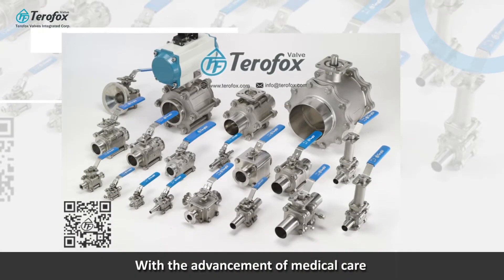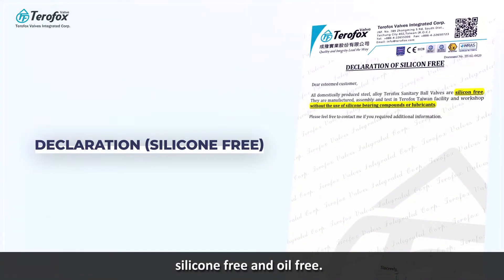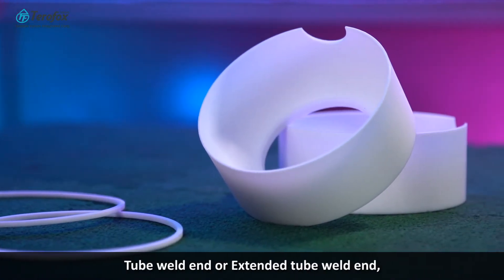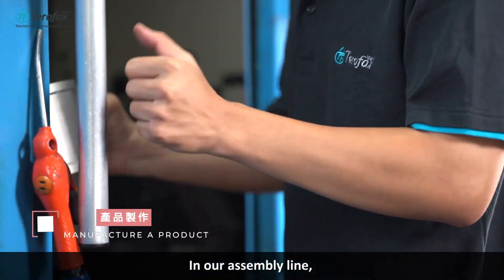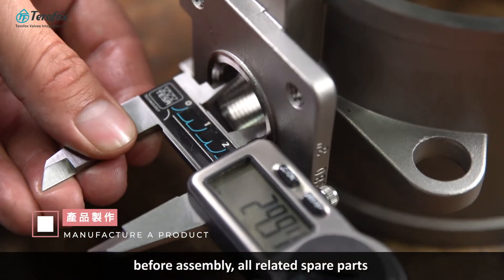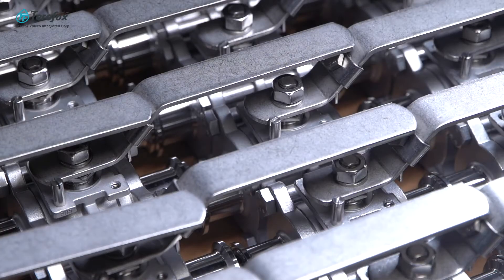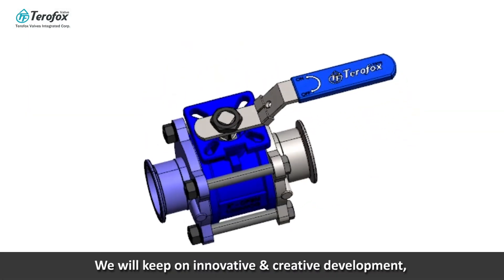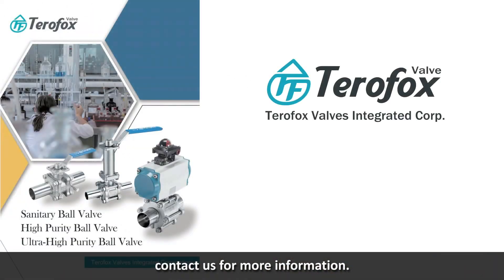Sanitary, high purity, ultra-high purity ball valve category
Terofox is a vertical integration company, capable of valve casting, machining, assembly, and inspection. Founded in year 1994 based in Taichung, Taiwan, the company started as an assembly plant, mastering in OEM parts machining, valve assembly and testing. As the business scope expanded along with growing market demand, Terofox had an official launch in steel valve manufacturing ; and had since channeled the ultimate pursuit to producing valves for heavy duty and severe application in 1998. The product scope includes ball valves, fittings, and butterfly valves. Sanitary ball valve category is Terofox majority product line at workshop. We provide good quality ball valves compliance with international standards such as 3A, BPE, ISO, DIN standards.